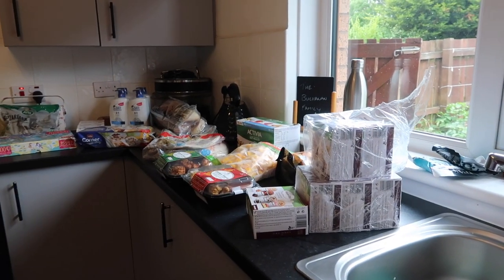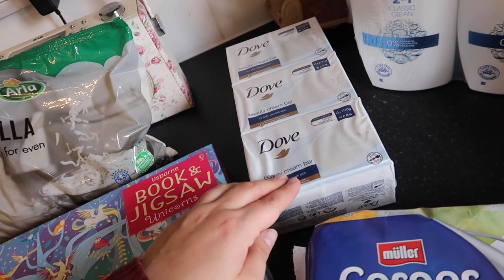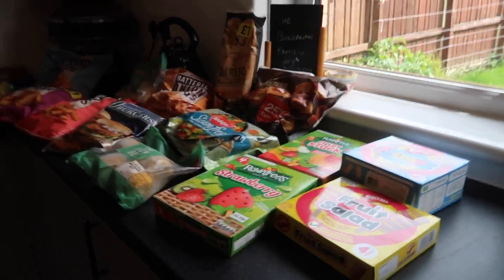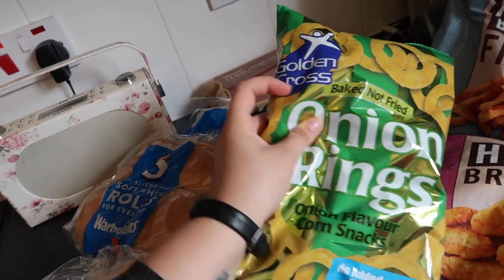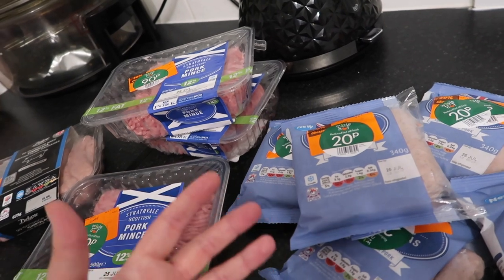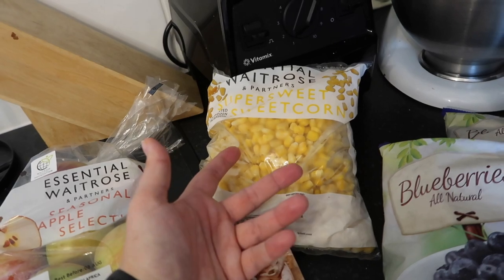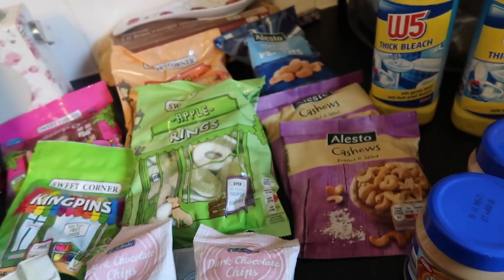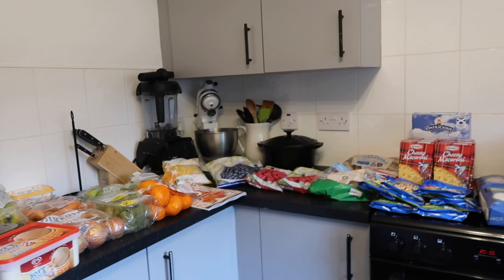HUGE MONTHLY GROCERY HAUL - FAMILY OF 5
Today join me as i share a massive monthly grocery haul. I have hauls from waitrose, lidl, costco, home bargains and iceland for you! This video is not made or intended for those under 13.

Want to comment here but can't?

Thank you to EVERYONE for supporting my channel and watching my videos. I'm truly grateful and love having you guys along with us to join in our life! ♡